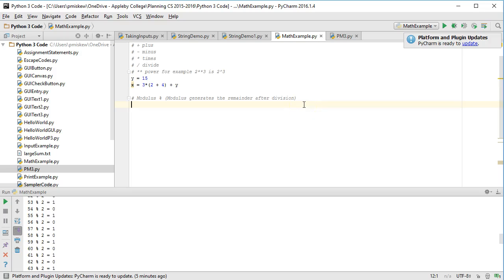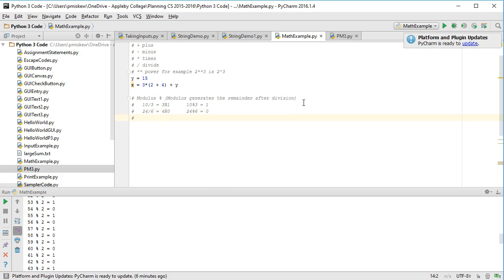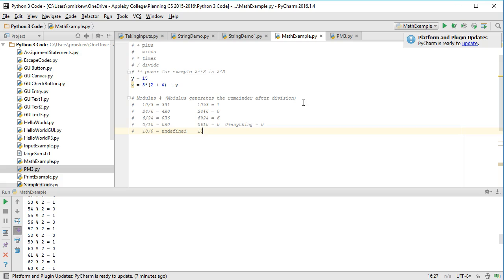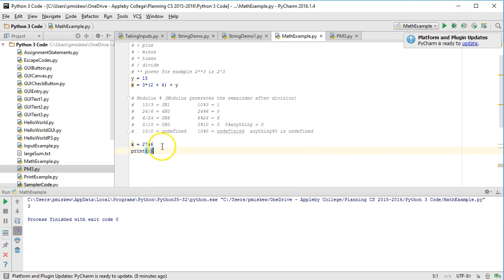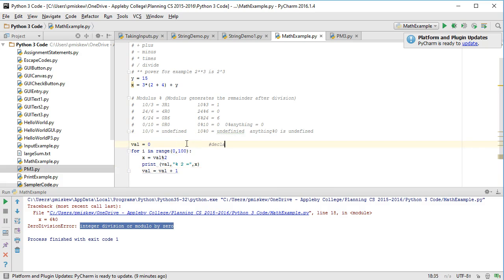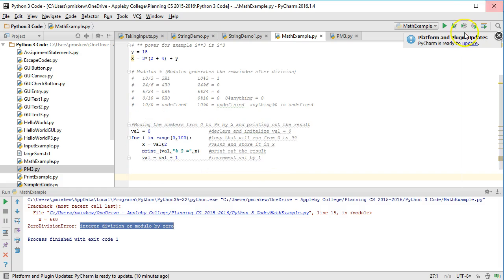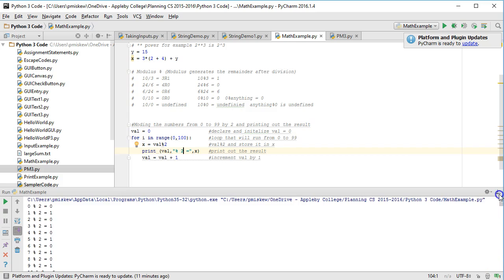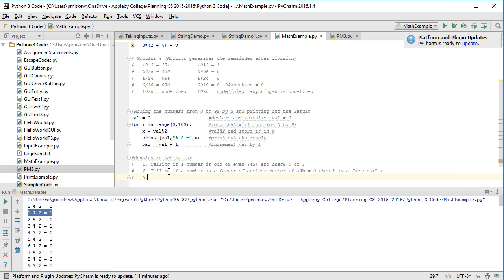The Basics - Python 3: Modulus